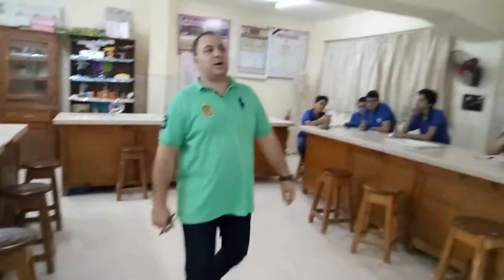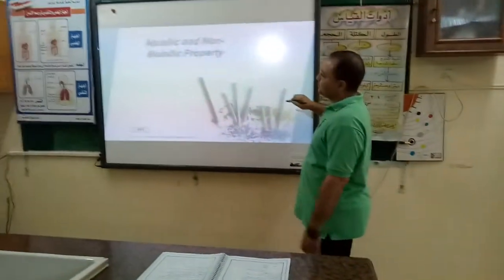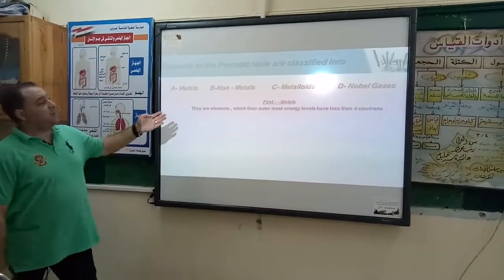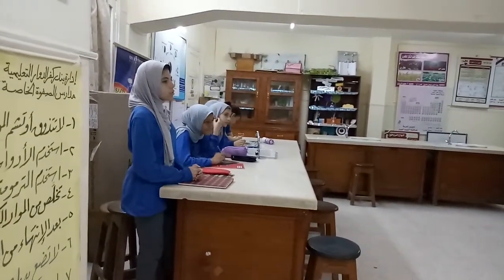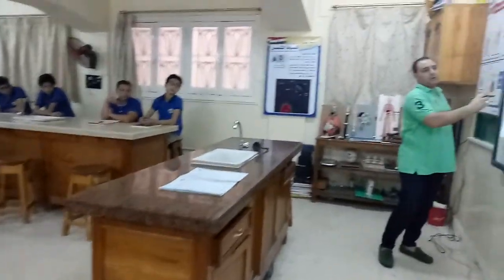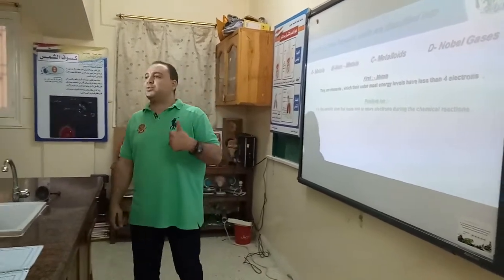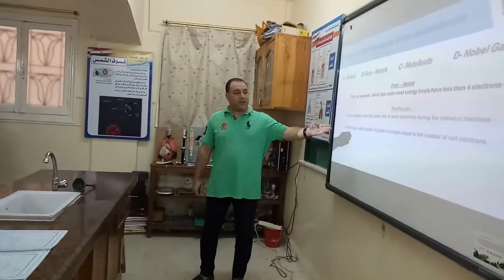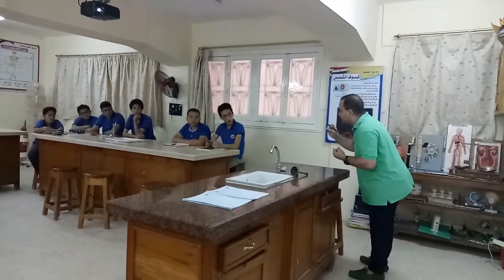Metals and non metals